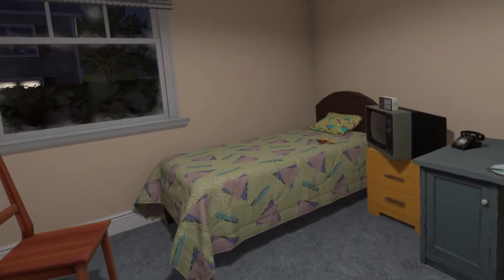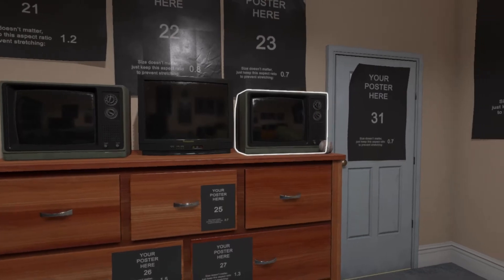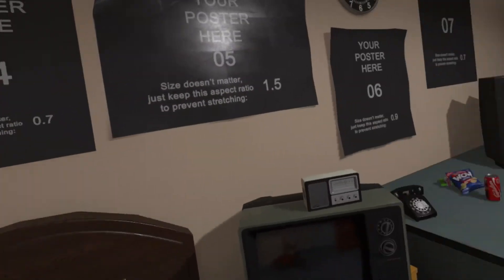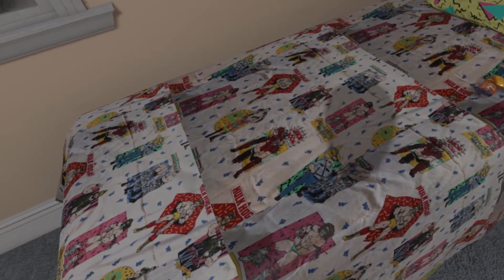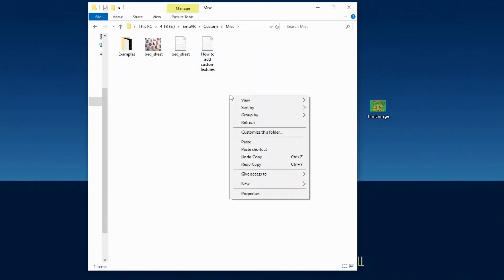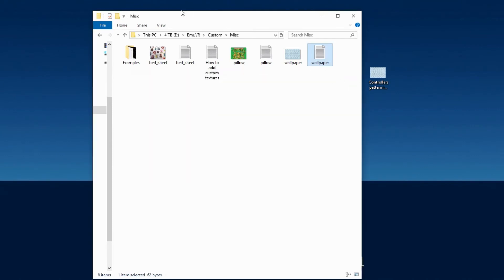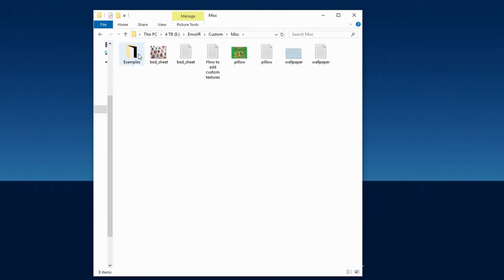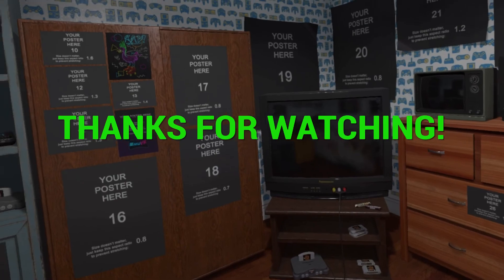EmuVR Beta: How to Customize Posters, Bed, Pillow, Wallpaper, Floor, & Ceiling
A Basic Tutorial Part II: How to customize posters, bed, pillow, wallpaper, floor, & Ceiling in your retro video game room in EmuVR Beta.

Posters (0:34)
BedSpread (3:04)
Pillow (5:15)
Wallpaper, Ceiling, & Floor (5:56)

*PC Platforms:
ONLY Oculus Rift, HTC Vive, WMR (experimental) and your 2D monitor. Windows only.

Supported game consoles (so far):
PlayStation 1
Nintendo 64
Nintendo Gamecube
SNES
Sega Genesis
Arcade
NES
Game Boy/Color
Game Boy Advance
Sega CD
Sega 32x
Master System
Game Gear
PC Engine
Neo-Geo Pocket
Virtual Boy
Atari 2600
Atari Lynx
WonderSwan
Nintendo DS